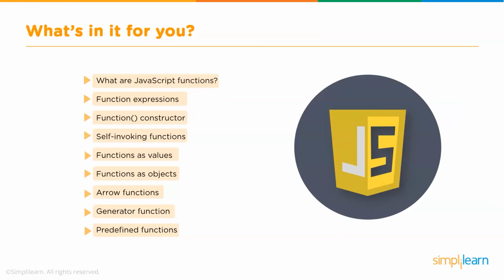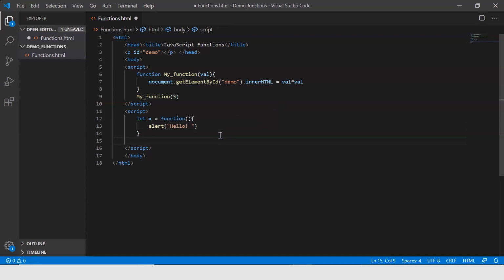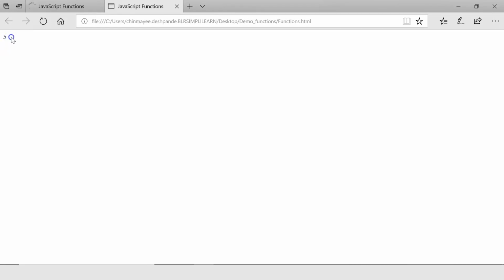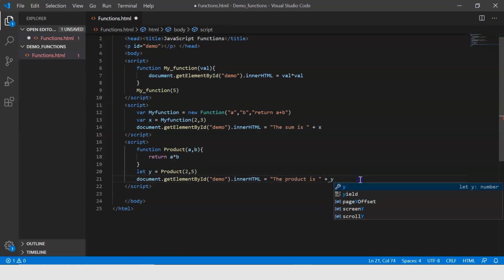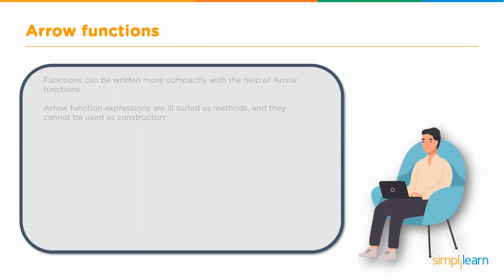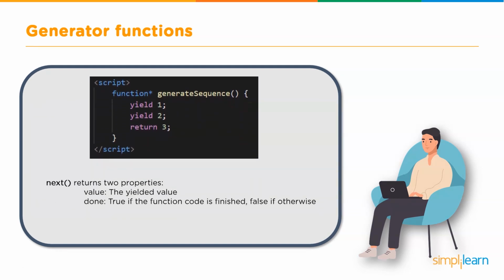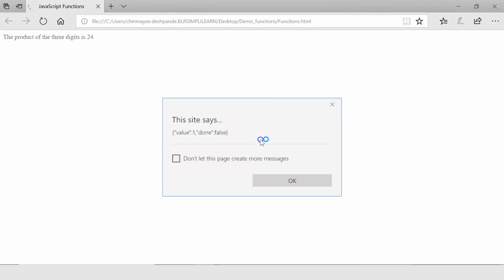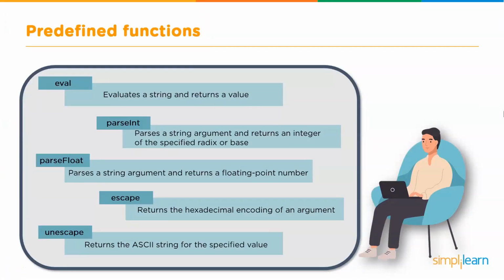JavaScript Functions | JavaScript Functions Explained |JavaScript Tutorial For Beginners|Simplilearn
This video on JavaScript functions helps you understand the basics of JavaScript. The video consists covers topics like how to create functions in JavaScript, JavaScript functions expressions, function constructor, what are self-invoking functions, functions as values, functions as an object, what are array functions, generator functions, and pre-defined functions.

Here are the timestamps for the topics covered -
What are Functions - 1:02
Function Expressions - 3:22
Functions() Constructor - 5:27
Self- invoking functions - 7:53
Functions as values - 9:15
Functions as objects - 11:25
Arrow functions - 13:52
Generator functions - 16:43
Predefined functions - 23:50

✅ Skills Covered
- Agile
- Git
- SQL
- Core Java
- Spring
- Spring Boot
- HTML and CSS
- AWS
- Docker
- Jenkins
- JavaScript
- ReactJS
- Cucumber
- Maven JSP
- JDBC
- MongoDB
- JUnit